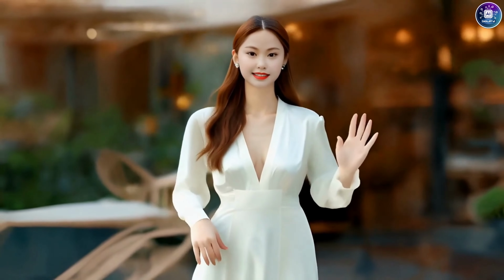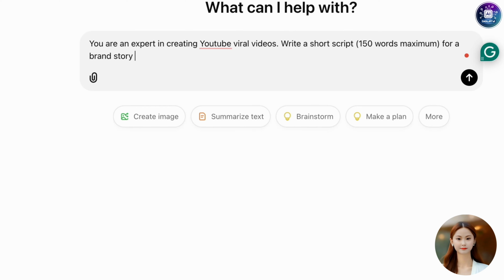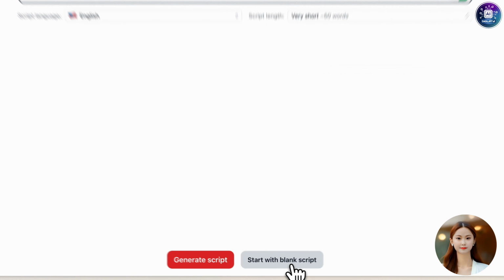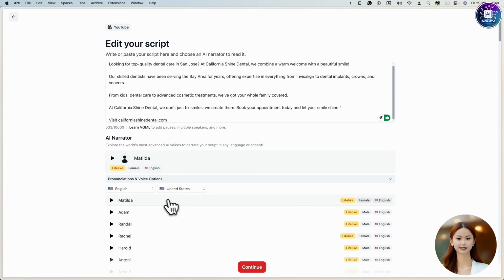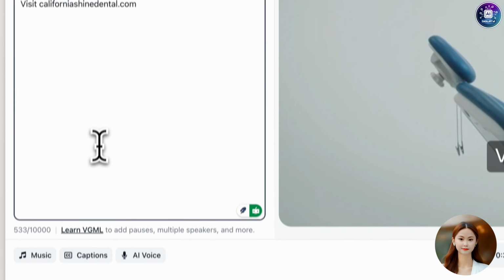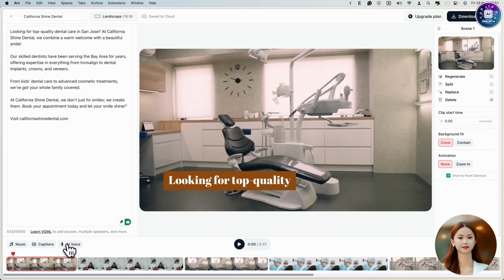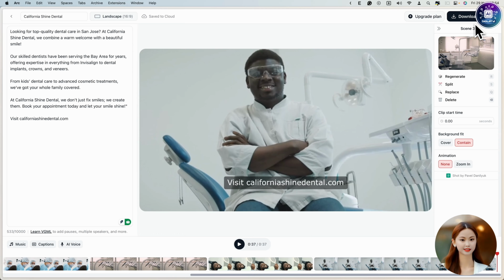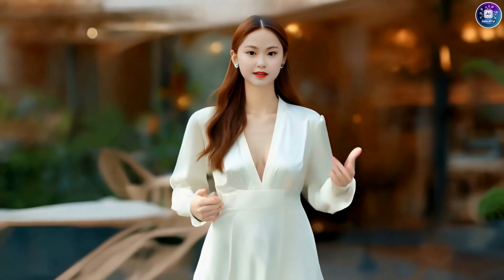The BEST AI Video Generator 2025 | Create exceptional marketing videos (faster & smarter)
Looking for the best AI video generator to take your video marketing to the next level? 🚀 Meet VideoGen AI, the ultimate tool to turn your ideas into professional-grade videos in minutes! Whether you're a business owner, content creator, or marketer, this AI text-to-video generator makes creating stunning videos effortless.

🎥 In this video, I’ll show you how to:
✅ Transform scripts into polished videos using AI video generator technology
✅ Customize voiceovers, music, captions, and pacing for any project
✅ Save time and boost your content marketing game

Say goodbye to complicated editing tools and wasted hours! With VideoGen AI, creating high-quality content has never been easier.

⏱️  CHAPTERS FOR "The BEST AI Video Generator 2025"  ⏱️
0:00 Intro - The BEST AI Video Generator 2025
1:36 Create a YouTue video for your brand - The BEST AI Video Generator 2025
1:49 Create a script using ChatGPT - The BEST AI Video Generator 2025
2:50 Initial options to create videos - The BEST AI Video Generator 2025
5:27 Tweak results - The BEST AI Video Generator 2025
7:52 Download 4K videos - The BEST AI Video Generator 2025
8:12 Watch your brand video - The BEST AI Video Generator 2025
8:52 Outro - The BEST AI Video Generator 2025